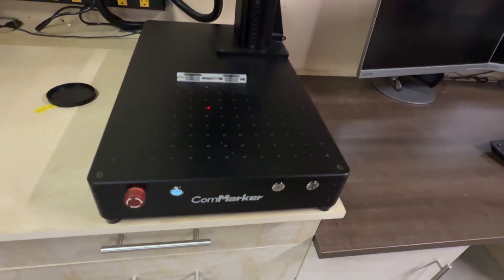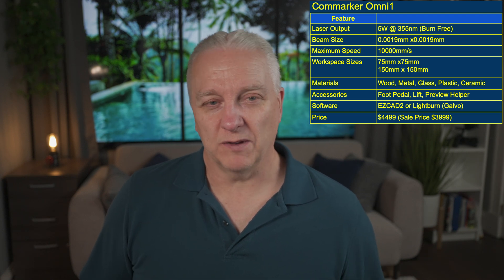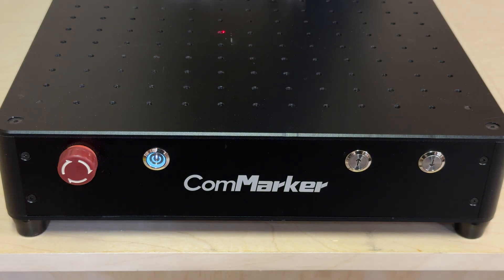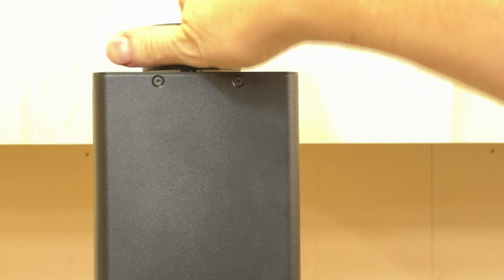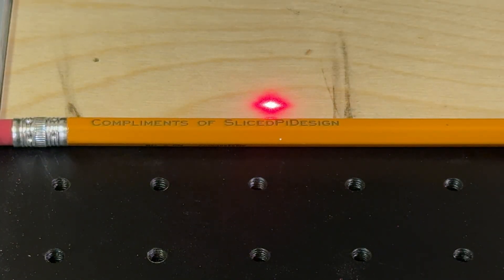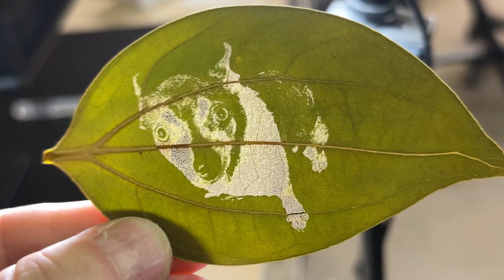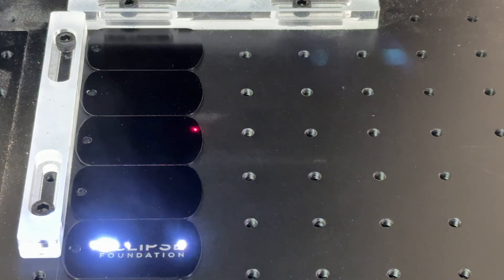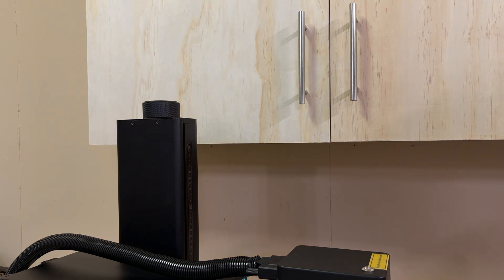Commarker Omni 1 UV Laser Engraving Secrets Revealed!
This time, I will review the new Commaker Omni1 UV laser engraver, which offers 5W UV power at 355nm and allows excellent engraving on almost any material. Rather than burning into the material, UV lasers don’t produce heat because they use a technique known as ablation to effectively chip away the material at the atomic level to create the desired engraving.

00:00 Introduction
00:24 Specification
05:13 Lightburn Setup
09:50 Testing Materials
10:25 Test Results
11:53 Real Customer Project
12:14 Pros and Cons